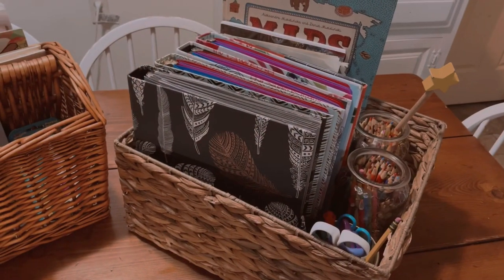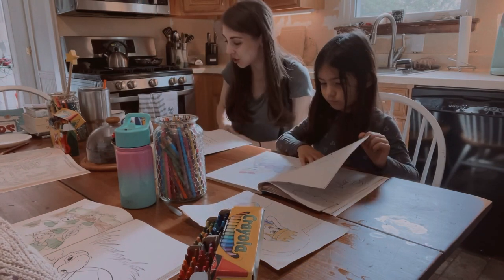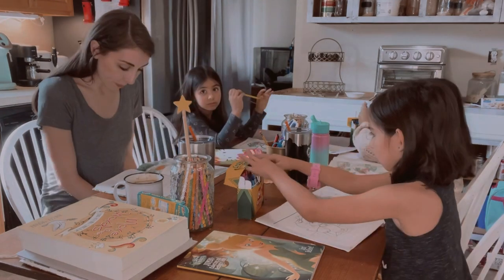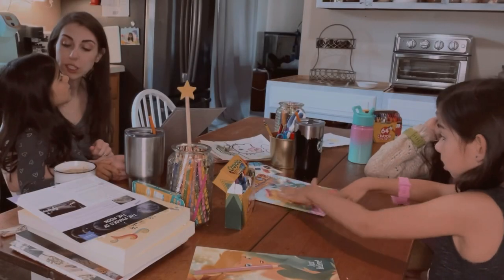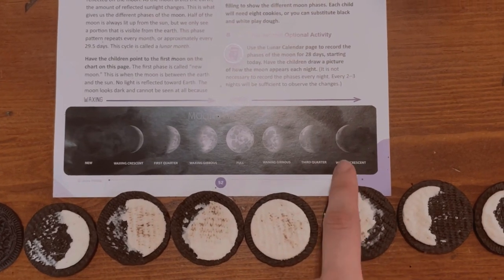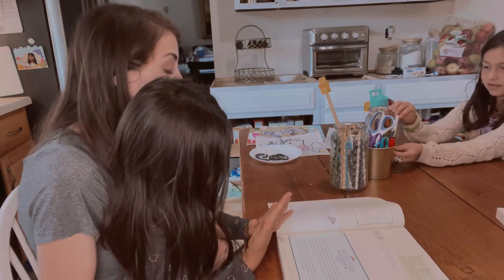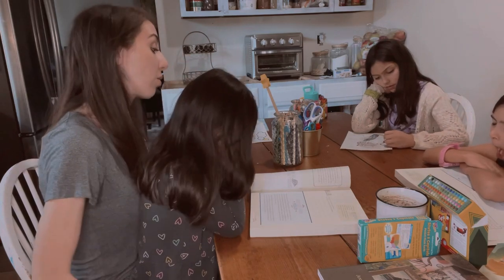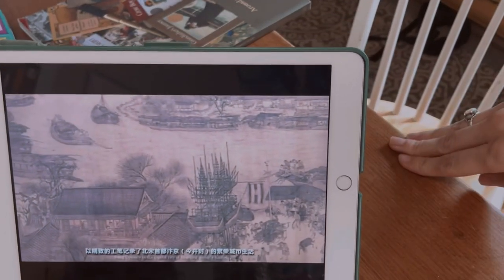HOW WE DO OUR GROUP SUBJECTS IN ONE HOUR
Take a peak at how we do our morning basket with all of our group subjects!

Children's Illustrated Bible
50 States Books

Silvermansound.com